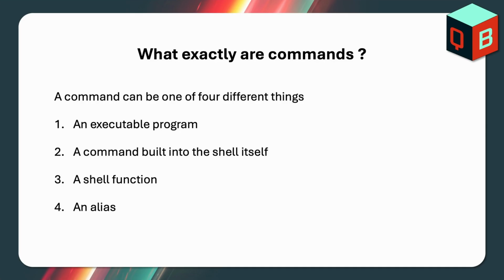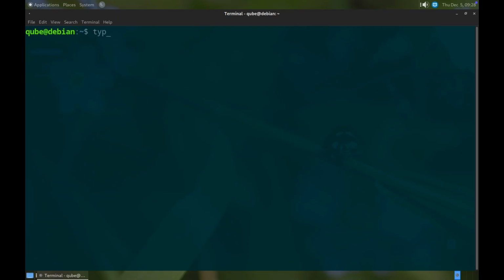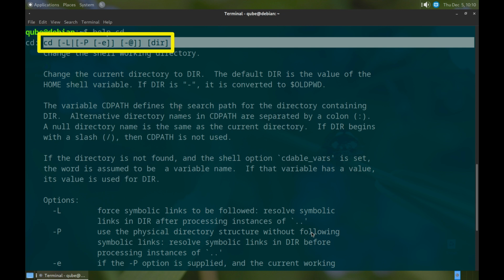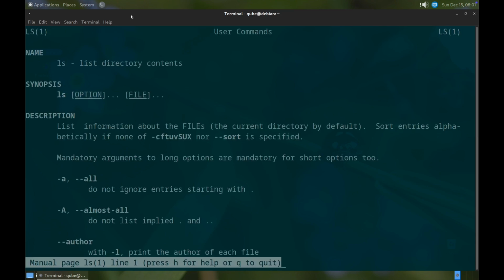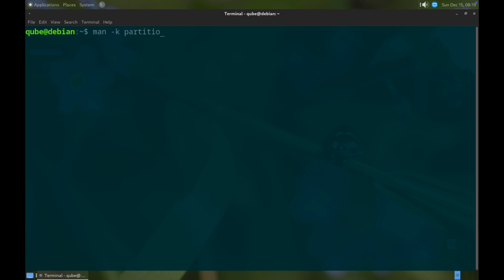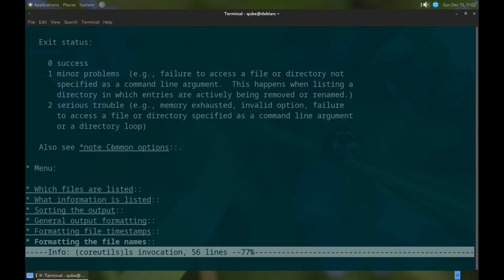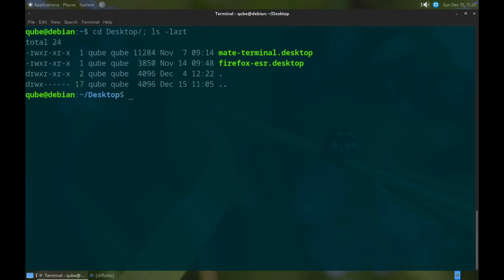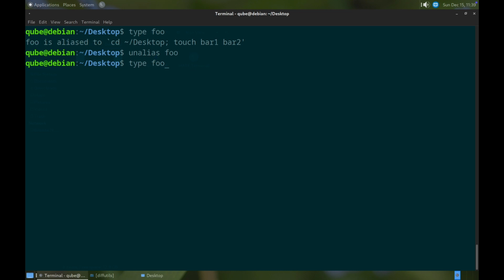type, which, help, man, apropos, info, whatis, alias commands in Linux/Unix, Making your own command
Let's learn some advanced commands like - type, which, help, man, apropos, info, whatis, alias commands in Linux/Unix

Softwares used

GIMP
DaVinci Resolve

linux scripting tutorial
linux command basics
unix script tutorial
learn bash shell
linux terminal tutorial
bash shell scripting tutorial
bash shell tutorial
dip tutorial
kali linux complete tutorial
learn command in linux
learn sh script
linux scripting basics
tutorial bash
ubuntu linux tutorial
unix bash tutorial
unix beginners tutorial
unix linux tutorial for beginners
unix scripting basics
unix tutorialspoint
bash tutorial for beginners
ebpf tutorial
bash basics
linux command line course
basic linux commands for beginners
linux commands course
linux bash tutorial
shell script basics
linux shell tutorial
linux terminal course
bash scripting tutorial pdf
arch linux basics
bash language tutorial
bash script linux tutorial
bash shell basics
chmod tutorial
edit vim linux
getopts bash tutorial
grep linux tutorial
grep tutorial linux
learn terminal linux
linux cli tutorial
linux command w3schools
linux console tutorial
linux cron tutorial
linux sed tutorial
linux server commands for beginners
linux shell programming tutorial
linux terminal commands tutorial
netstat tutorial
nftables tutorial
shell script advanced tutorial
shell script beginners
shell script tutorial pdf
systemctl tutorial
tutorial grep
tutorial unix commands
tutorial vim linux
tutorialspoint linux terminal
ubuntu basic commands for beginners
ubuntu command line tutorial
ubuntu commands for beginners
ubuntu terminal tutorial
unix shell script tutorial
unix shell tutorial
vi linux tutorial